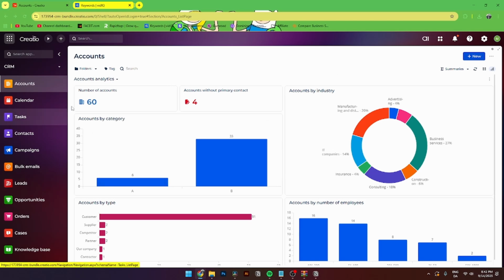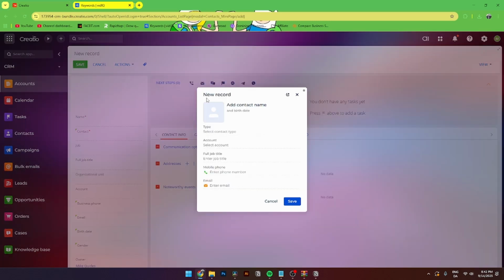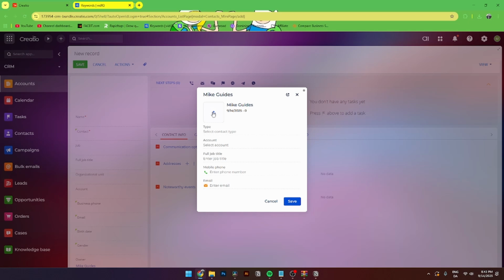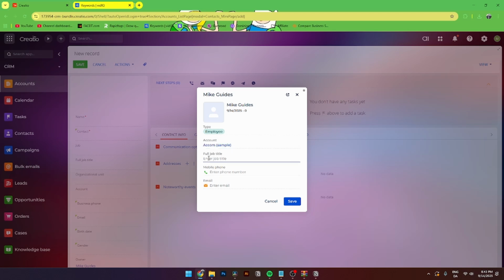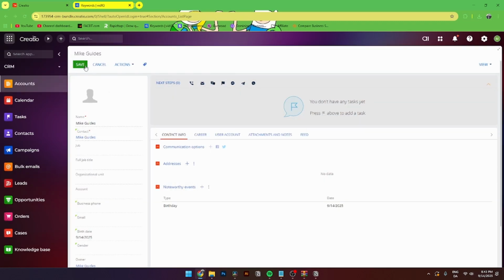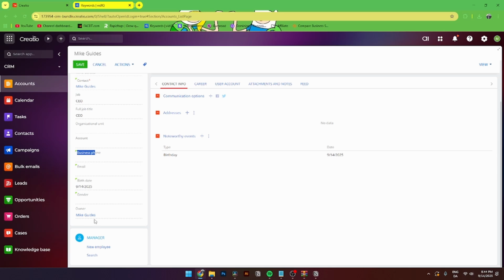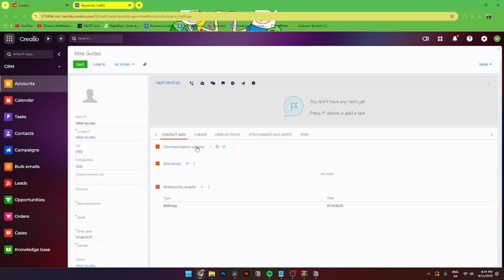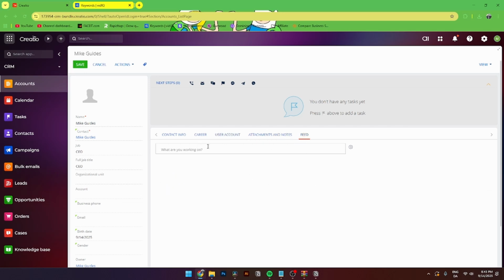How To Create Empoloyee in Creatio (Full 2026 Guide)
In this video I will show you step by step how to Create Empoloyee in Creatio CRM. This guide was made so even beginners can learn how to Create Empoloyee in Creatio.

This video is about: creatio crm, crm creatio, creatio, studio creatio, how to set up a workplace in bpmonline, marketing creatio, creatio bpm, sales creatio, service creatio, how to, using tags in crm, workplaces set up in crm, crm in telecom industry